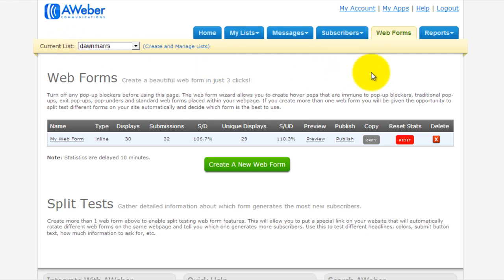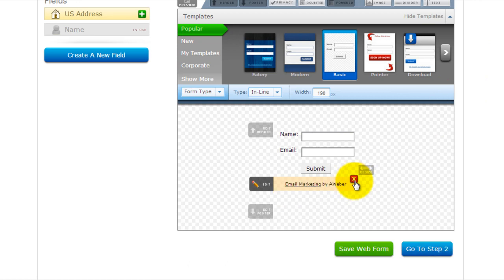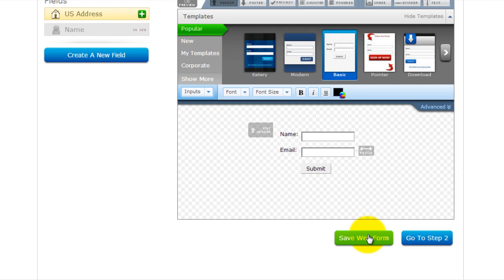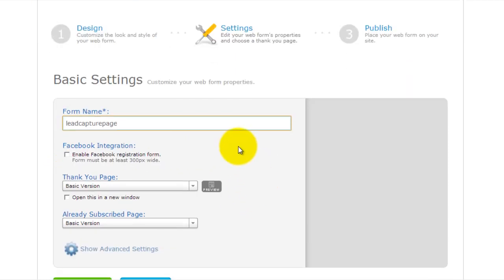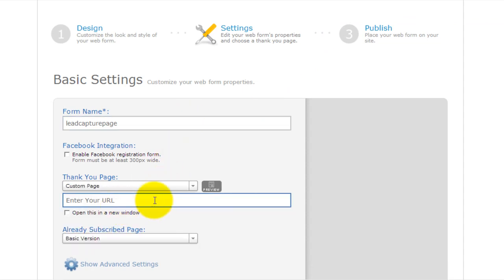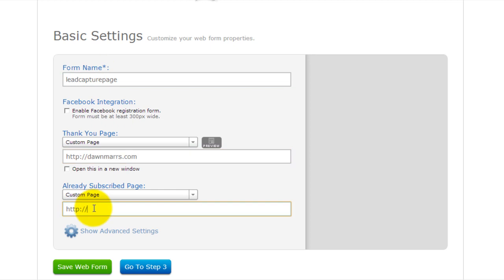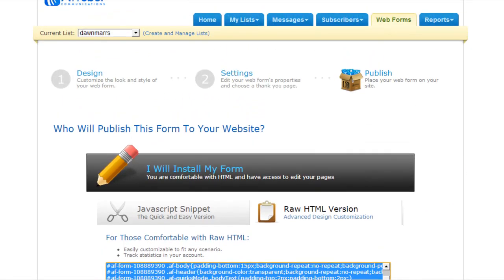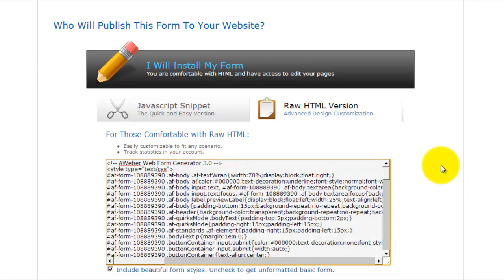How To Find The HTML Code For Your aWeber Forms